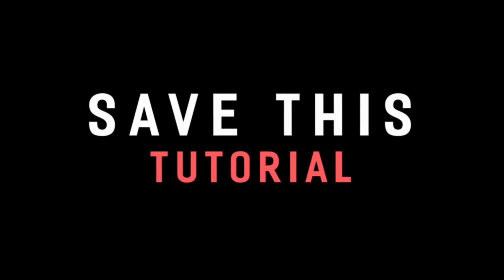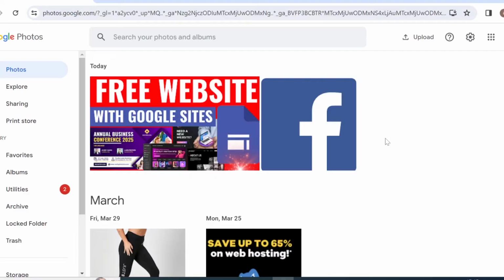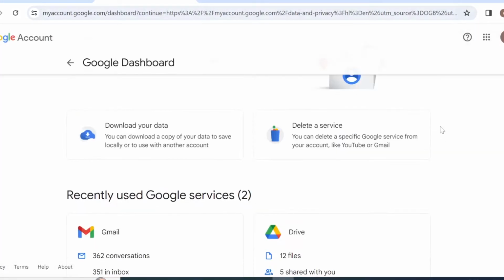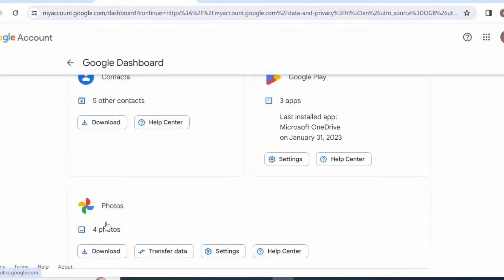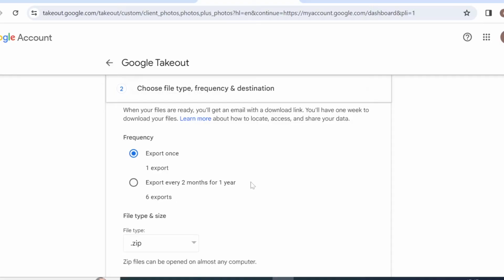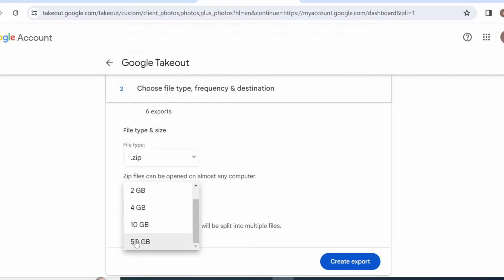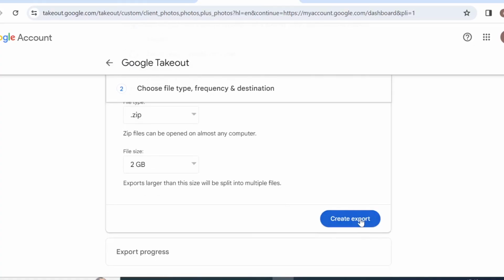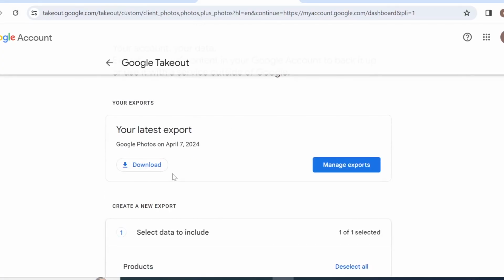How To Download All Photos From Google Photos To Laptop in 2024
✅ Try Out This Exclusive, Brand-New, FREE classified ad marketplace site. Sign Up For FREE Now!
How To Set Up Google Chrome Default Browser In Windows